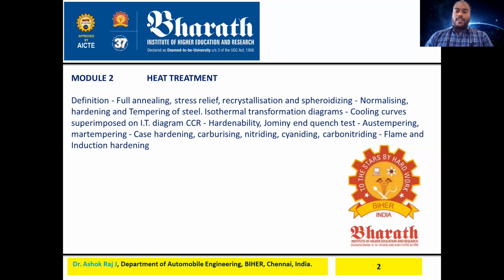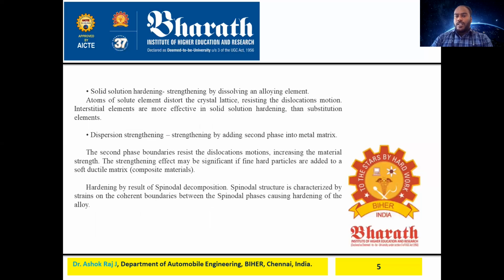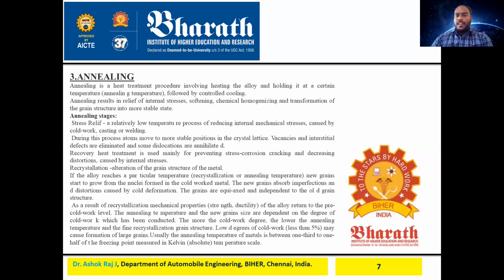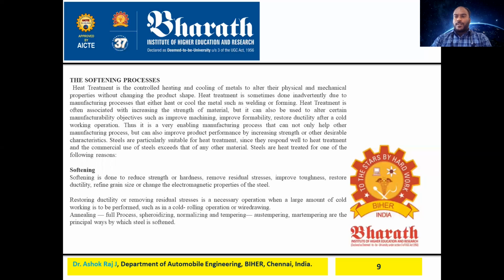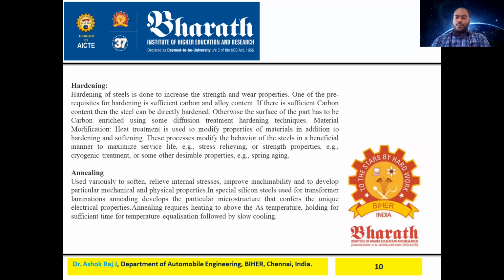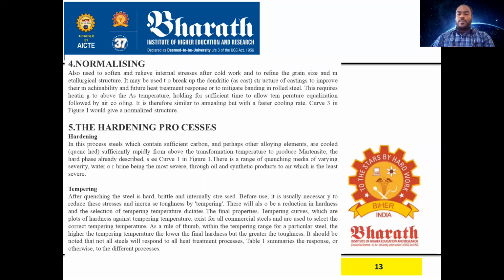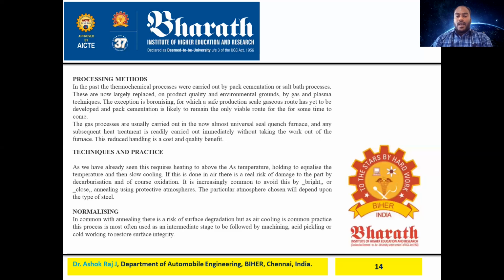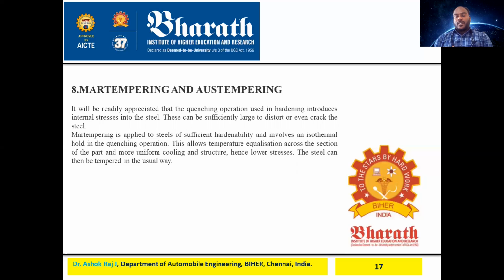U18PCAU304- V2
Materials Technology, Dr.Ashok Raj J, Associate Professor/AE, BIHER